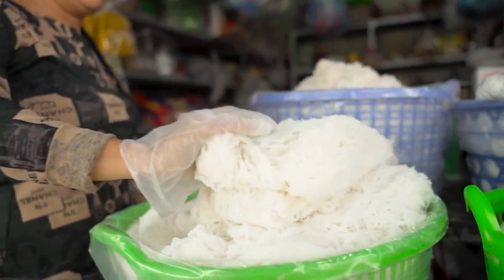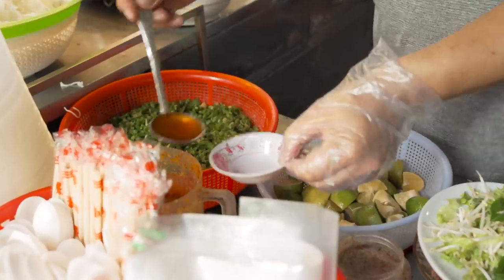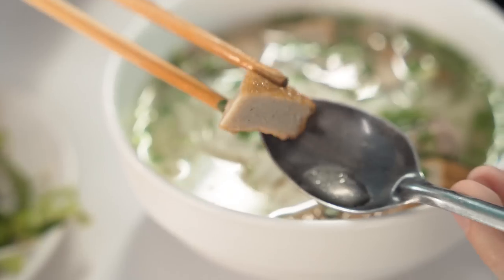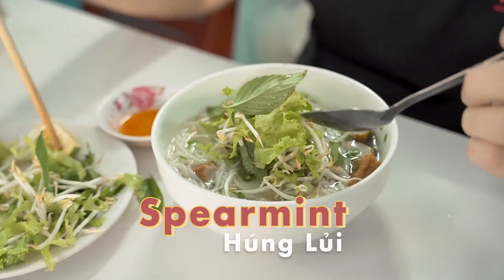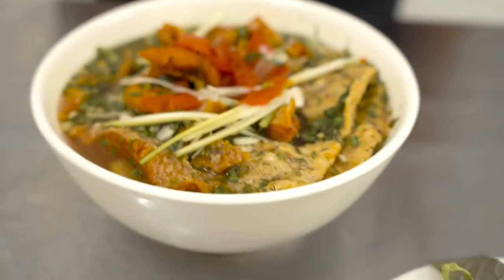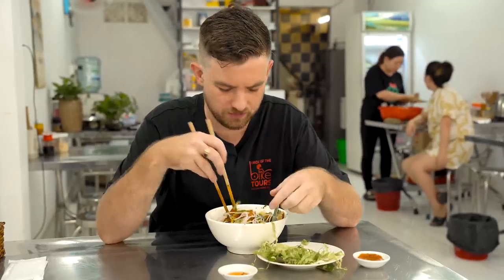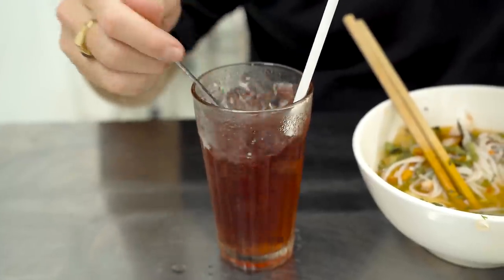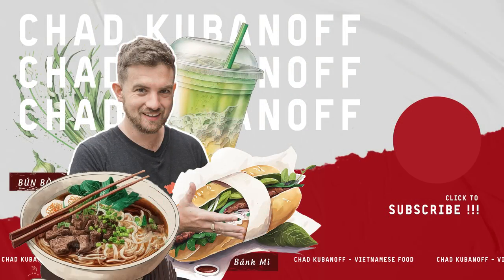Who Does It Better?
Vietnam is the land of soups, there are so many options and each region has their own speciality.  Today we are specifically looking at fish soups served with vermicelli rice noodles.